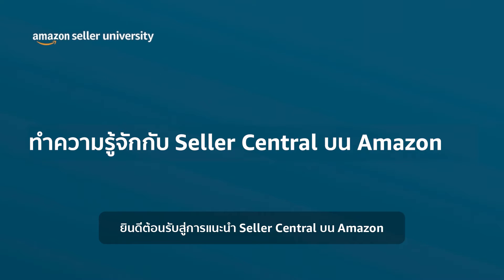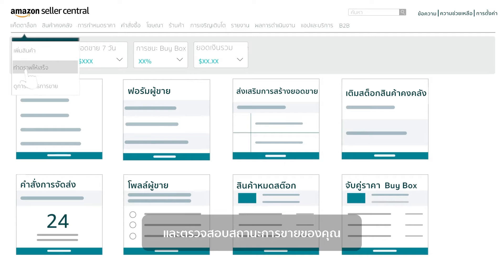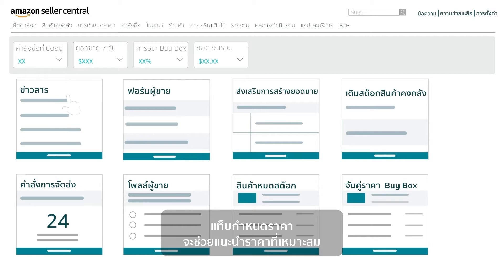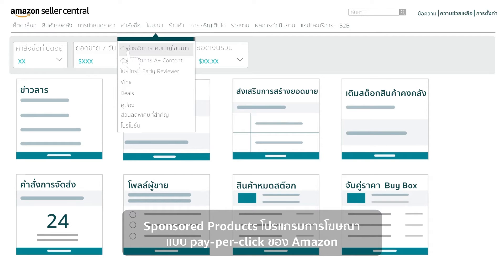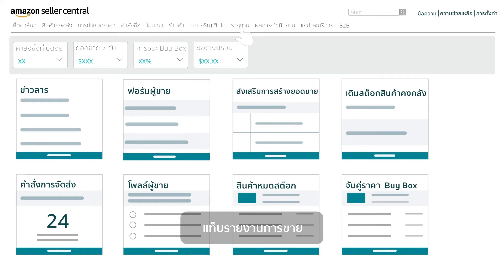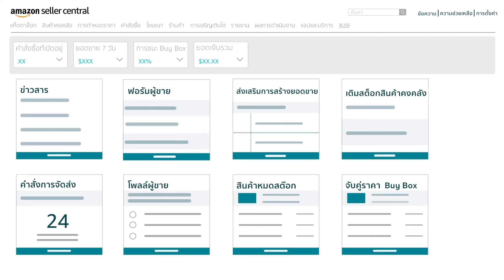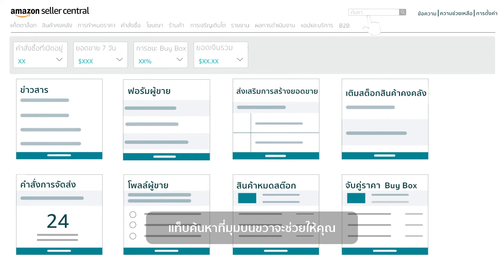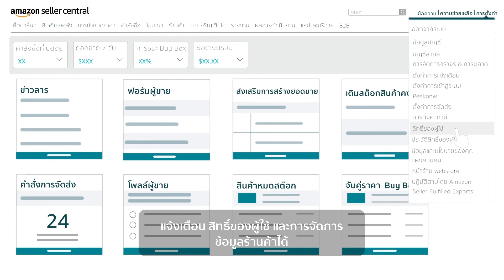ทำความรู้จักกับ Seller Central สำหรับการขายบน Amazon | Seller University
เรียนรู้เทคนิคการขายบน Amazon กับ Seller University แหล่งการเรียนรู้สำหรับผู้ขาย ที่จะช่วยรวบรวมความรู้และวิธีต่าง ๆ ให้คุณประสบความสำเร็จไปพร้อมกับเรา

นอกจากนี้ เรายังมีตัวช่วยอื่น ๆ อีกมากมาย คุณสามารถศึกษาเพิ่มเติมได้จาก Seller University ผ่านทาง Seller Central เมื่อคุณสร้างบัญชีสำเร็จได้ที่

ดูรายละเอียด Amazon Global Selling Thailand เพิ่มเติม คลิก

ขายดี ขายรอบโลก ขายบน Amazon